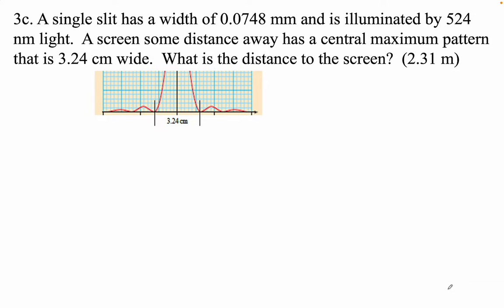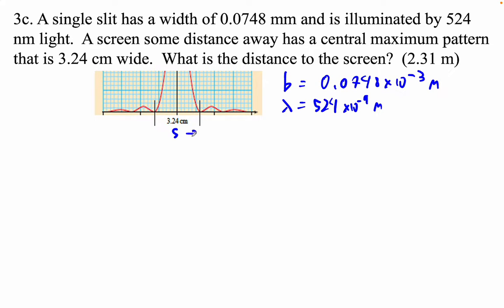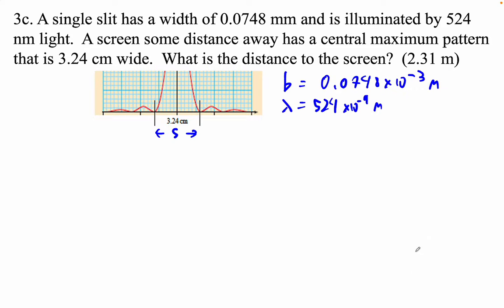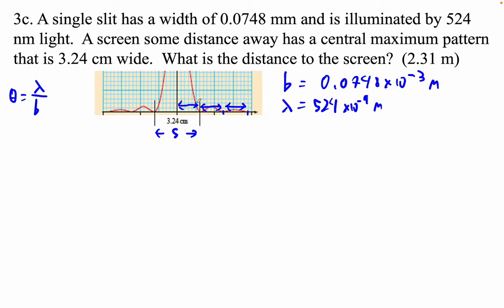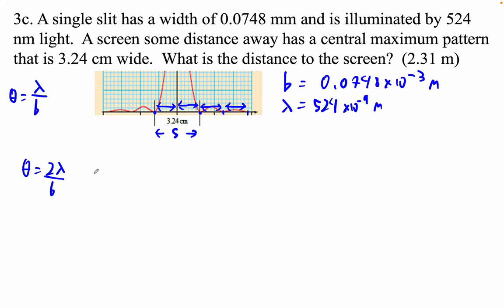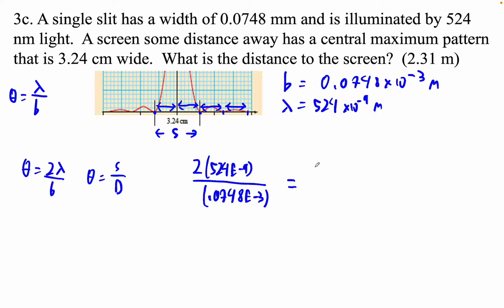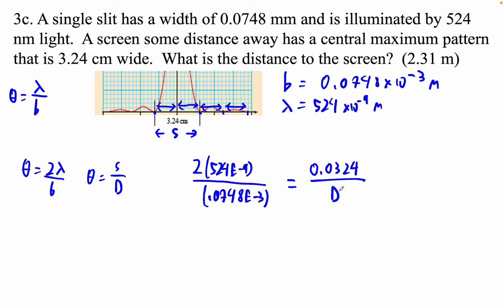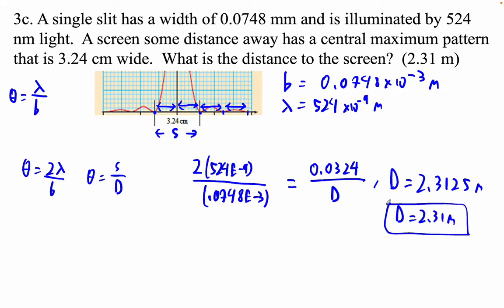HTPIB12F P12 2A